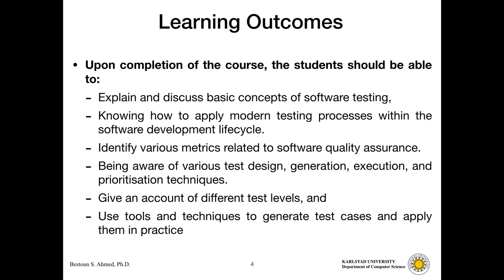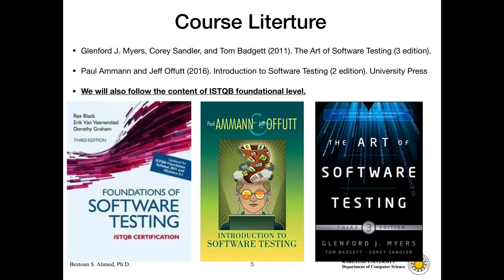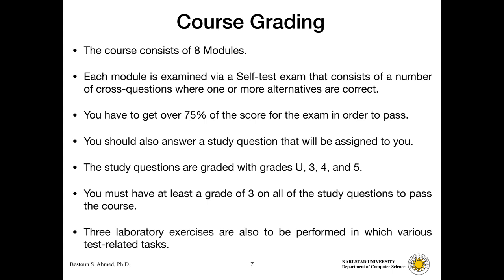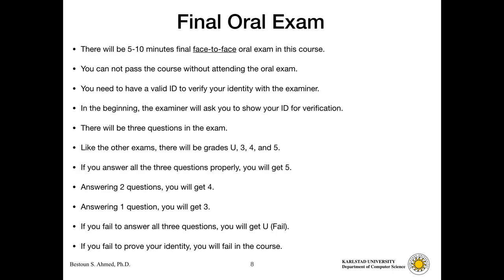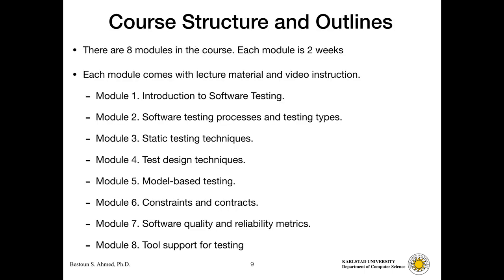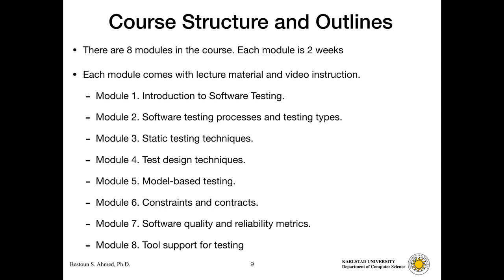DVGB17 Software Testing Foundations Course Overview